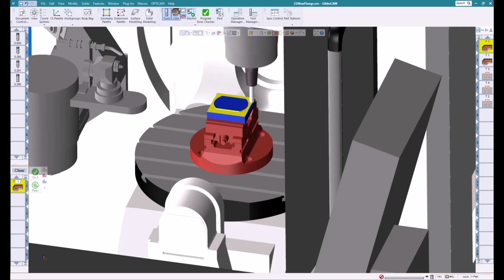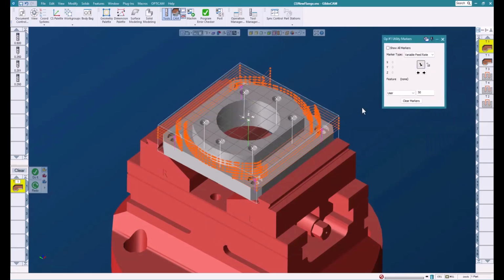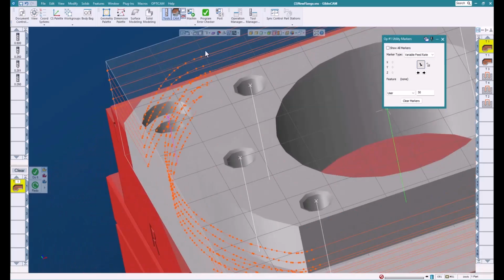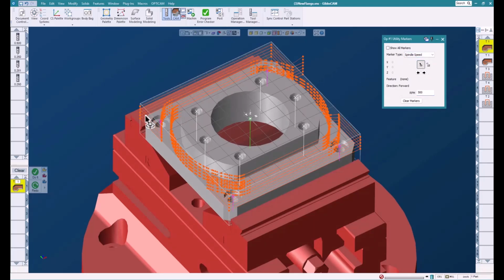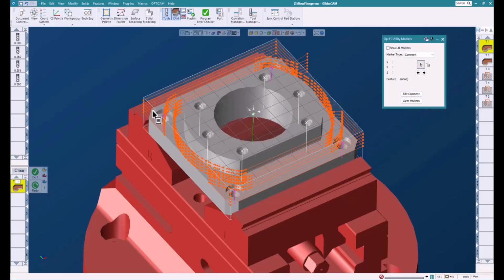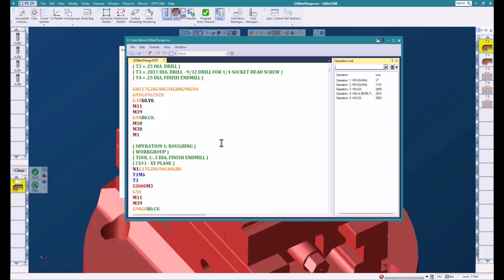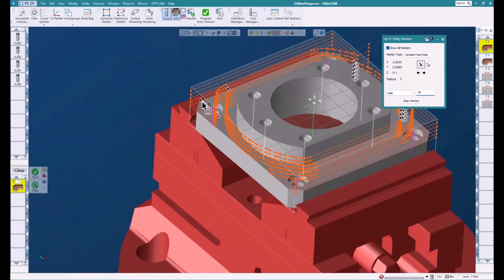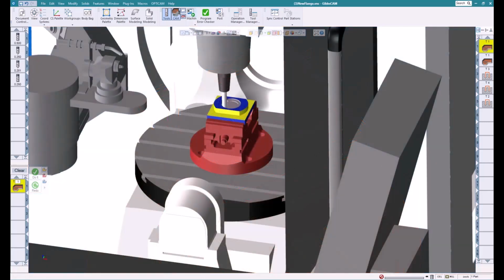GibbsCAM Tech Tip: How to Use Utility Markers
This GibbsCAM Tech Tip shows you how to use utility markers. This powerful feature gives you explicit control of your g-code at any point along a toolpath. It's a graphical way to insert g-code directly into your posted output.

Simply drag a utility marker directly onto your finished toolpath to create pinpoint control of your g-code. With utility markers, you can change the feed rate as you approach a corner, insert a program stop to move a clamp, or add a comment for the machinist at any point in your program. These are just a few examples of the control you have with utility markers.

GibbsCAM gives you the power and flexibility to program your parts your way.